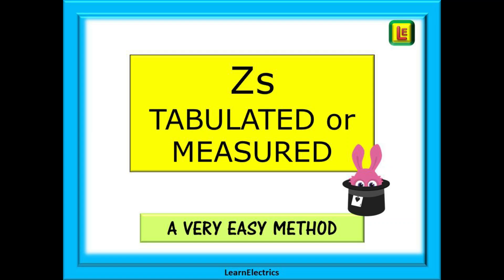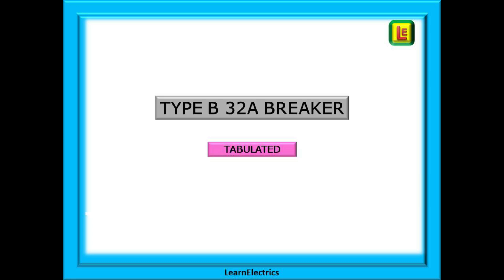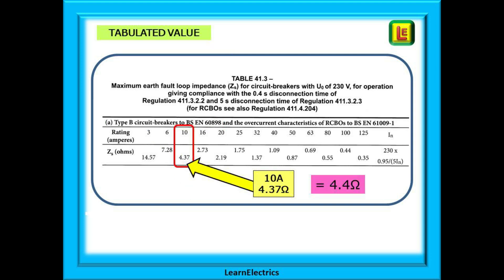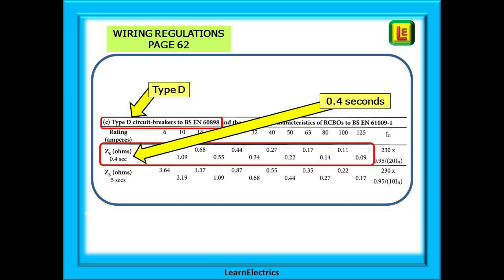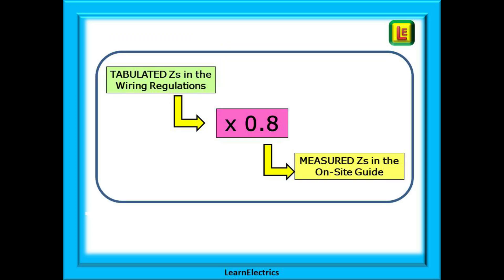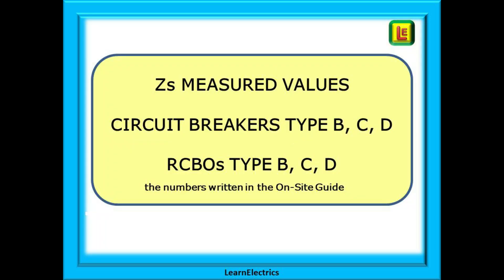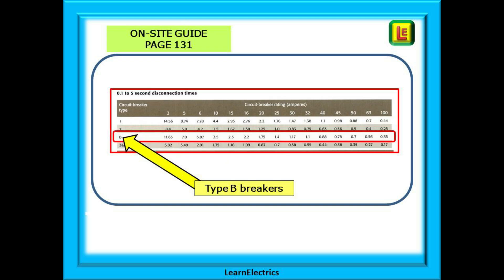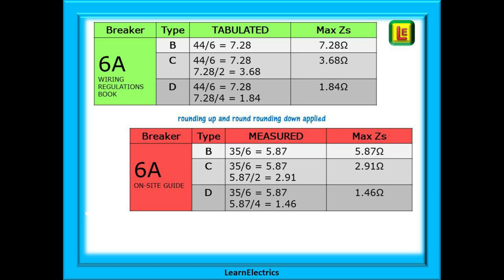Zs - TABULATED or MEASURED. An easy method to calculate the Zs values without the books.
We are sometimes asked about so called magic numbers, those numbers that will allow us to quickly calculate and determine certain electrical parameters without the need to start searching through many pages of the Wiring Regulations or the On-Site Guide.

So here we have looked at two such numbers that will help us to quickly establish Zs values for some of the common circuit breakers in use today.

We also look at whether we need to determine the tabulated values or the measured values, and what exactly is the relationship between these and why have two different numbers?

Once you understand the basics of this method, you will have acquired a new skill for life and leaving your books at home will no longer be a problem, in a matter of seconds you will know the Zs numbers to measure against during your testing.

You may also want to view the following LearnElectrics videos which are related to this topic …